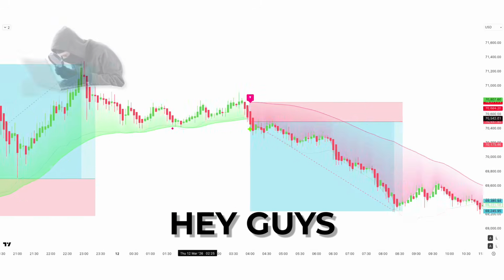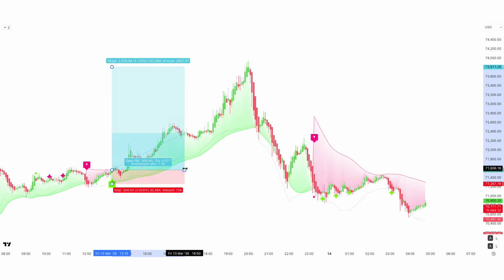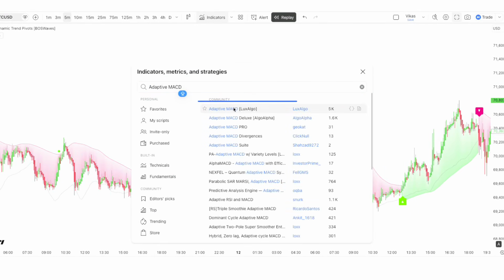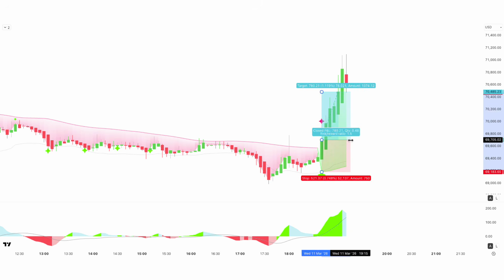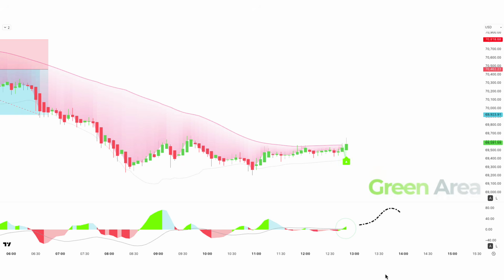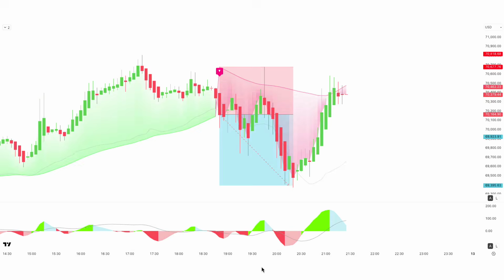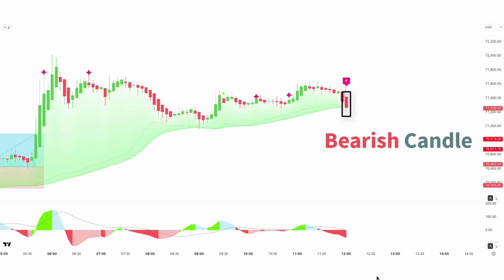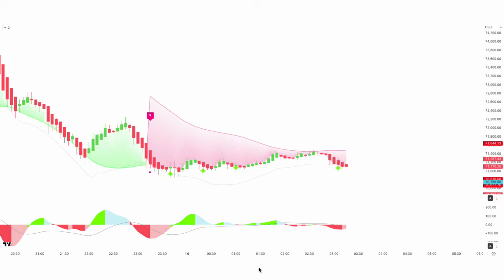This NEW Reversal System Finds Sniper-Level Entries!